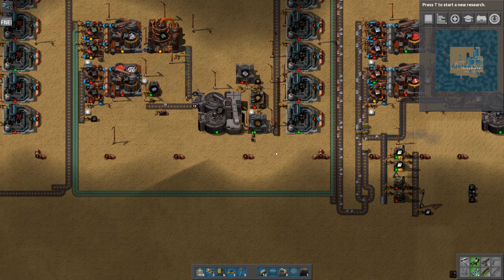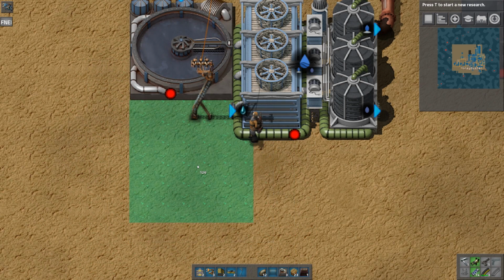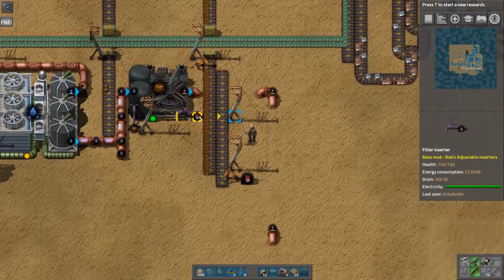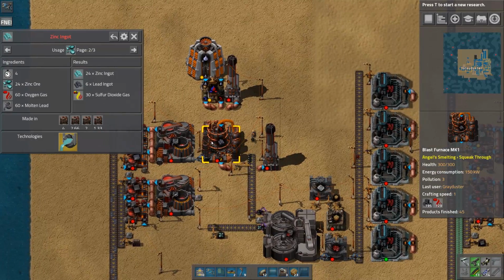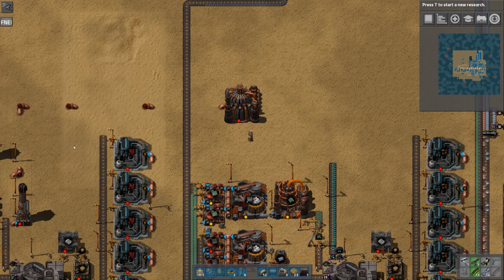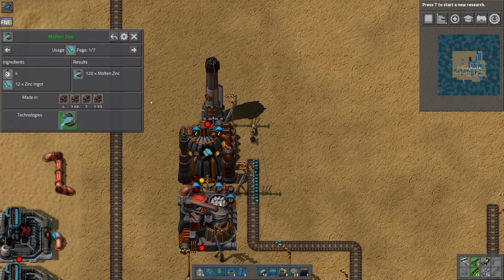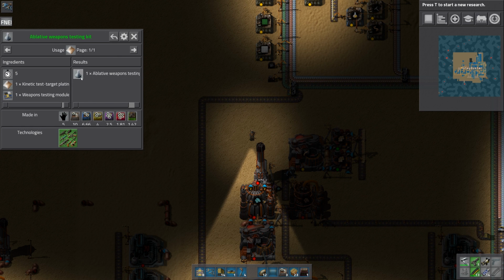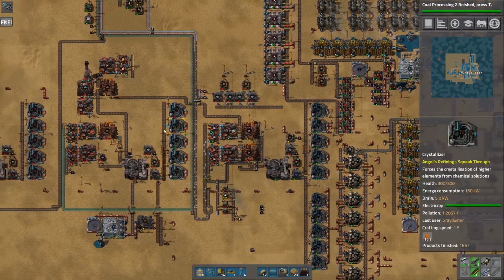Factorio Seablock E16 - Dangerous Waters... and Zinc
Time to find out how dangerous waterfill is, but get zinc ingots processing whilst we're at it.